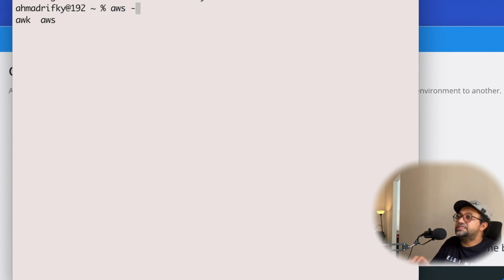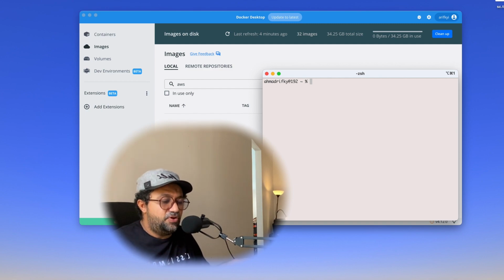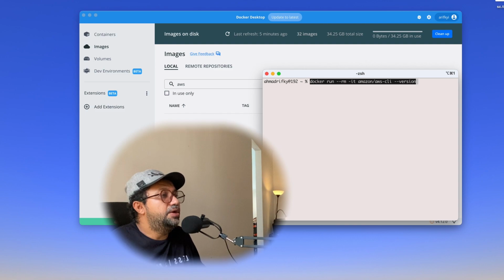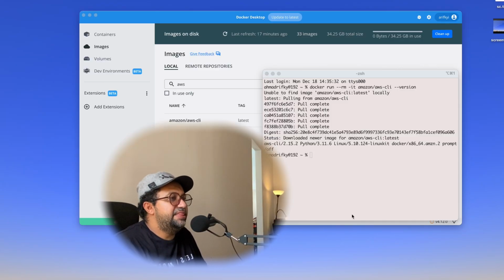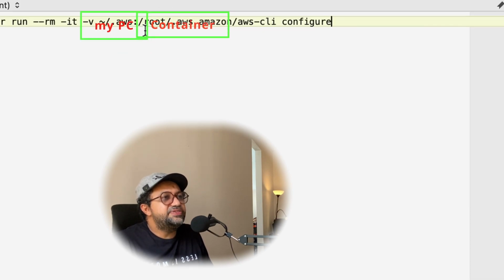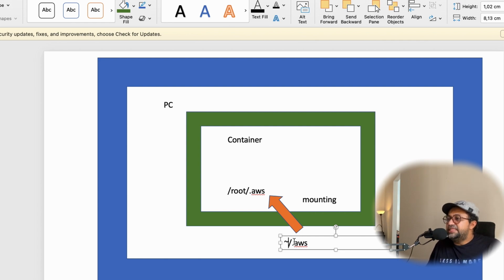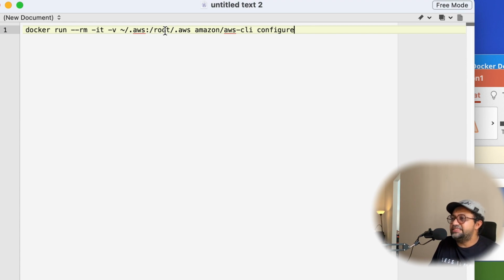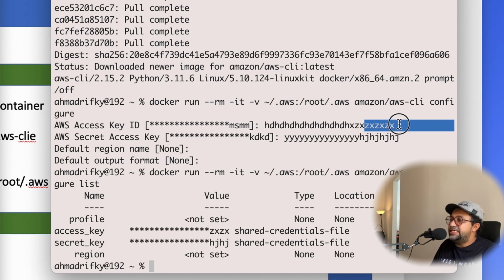How to Install the AWS CLI WITHOUT Install it| Docker| MacOs, Linux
How to Install and configure the AWS CLI  without Install It| Docker| MacOs and Windows.

Docker Container has almost become an essential software for installation on personal computers. It's truly a game-changer and a groundbreaking technology.

Now, for AWS CLI (Amazon Web Service Command Line Interface), instead of opting for an organic, classic installation, we will leverage the Docker container. With just one command, you can set it up, and the remaining commands are only for customization. Give it a try and enjoy the seamless experience.